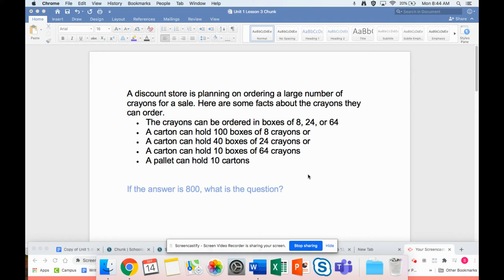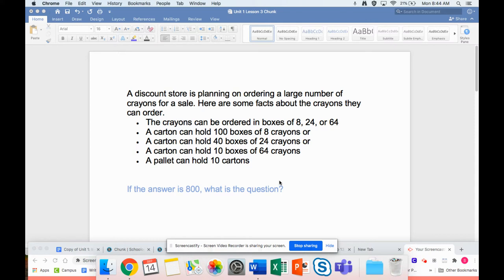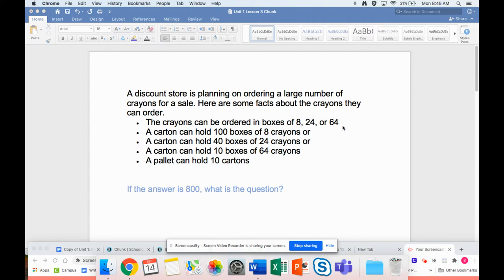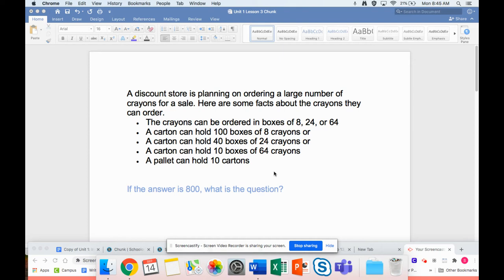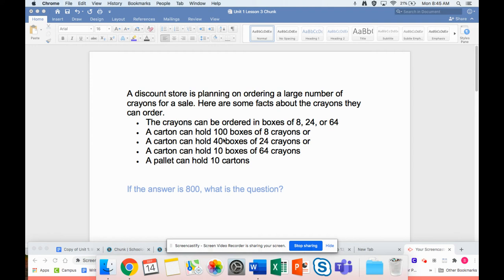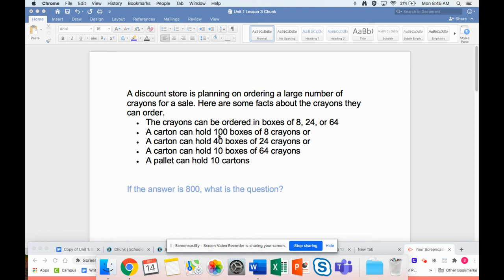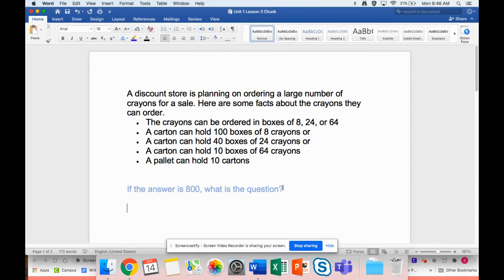Unit 1 Lesson 3 Chunk Part 2 Final